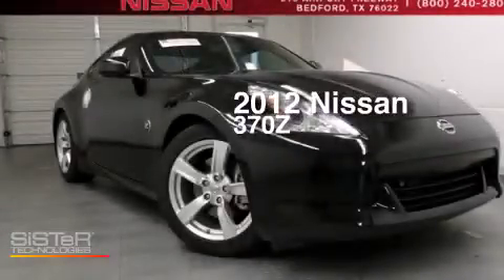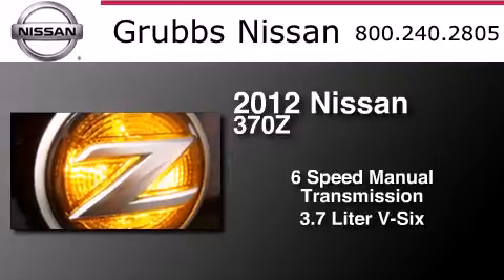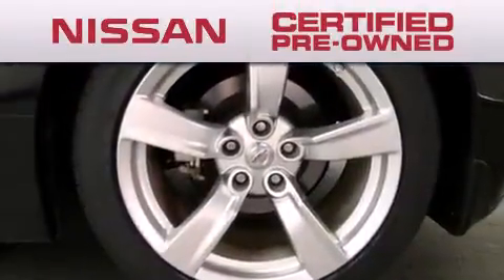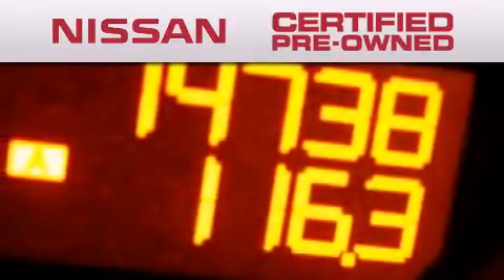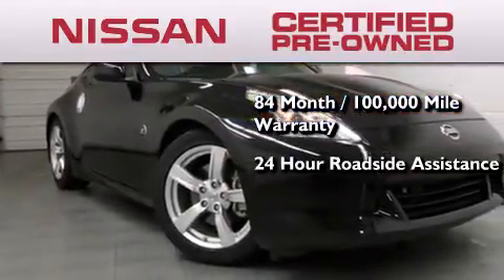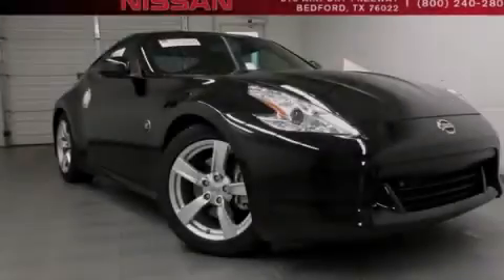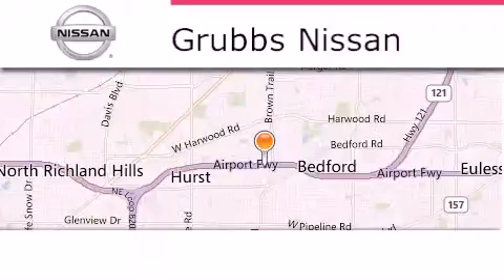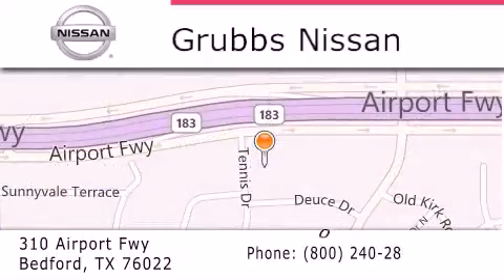Pre-Owned 2012 Nissan 370Z Ft.Worth TX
We have been honored to serve the Bedford TX area , we promise that your experience at our dealership will exceed your expectations ! Year : 2012 Make : Nissan Model : 370Z Engine : 3.7L V6 Trans . : Manual 6-Speed Exterior : Magnetic Black Miles : 14,719 Interior : Gray Stock : NT12871A Grubbs Nissan Airport Freeway Bedford , TX 76022